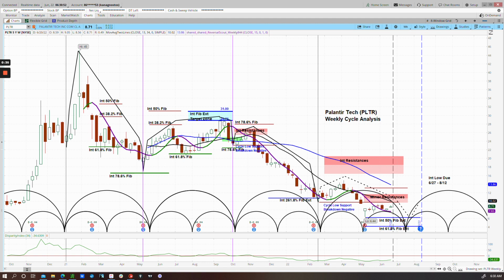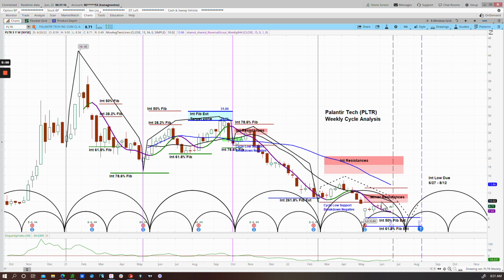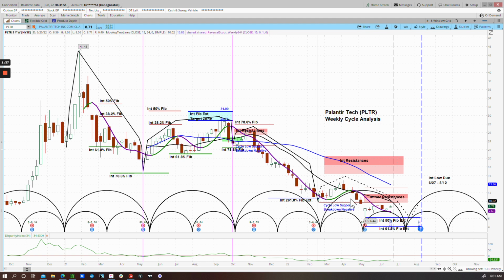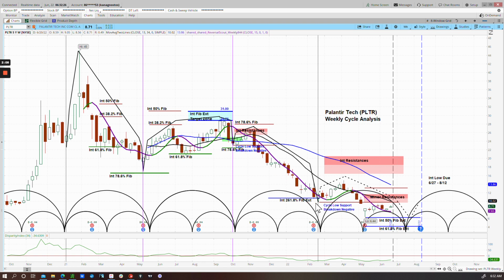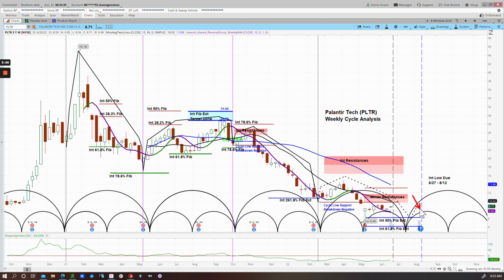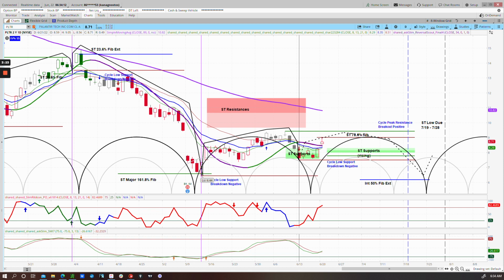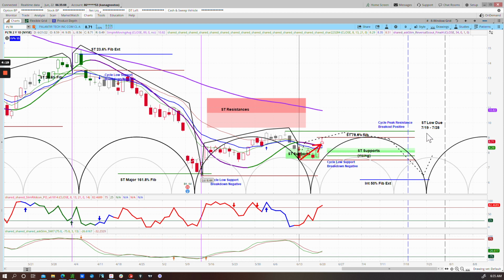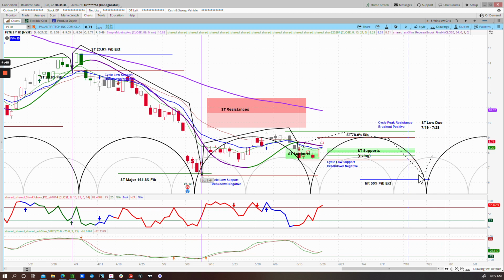Palantir (PLTR) Level 4+ Chart Request | Cycle Analysis - Time & Price Projections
Watch askSlim Assistant Technical Analyst Katie use the askSlim Methodology to analyze PLTR. Which was a special chart request from one of our Level 4+ members.